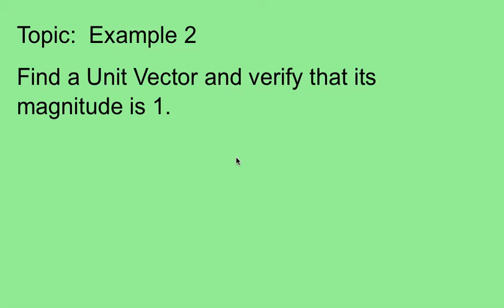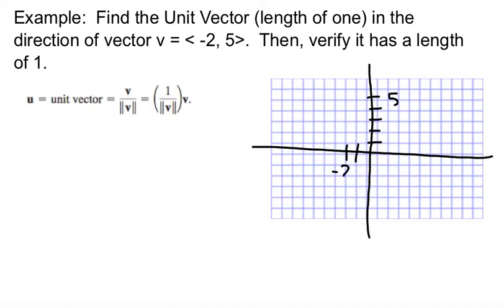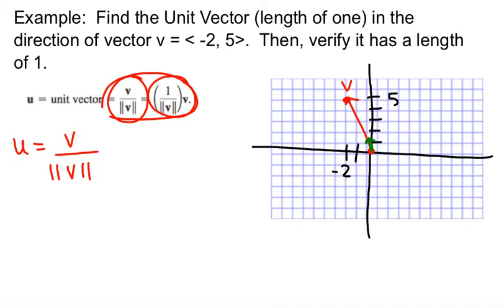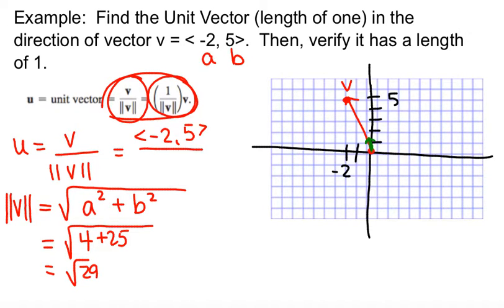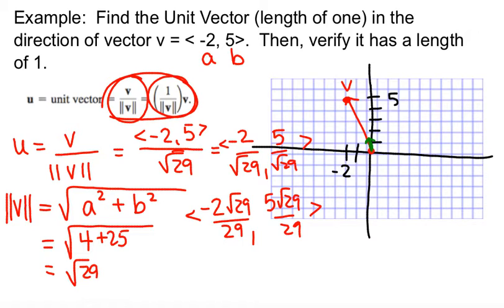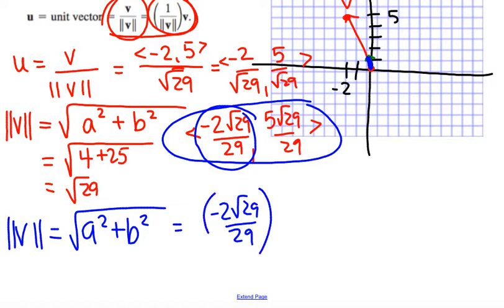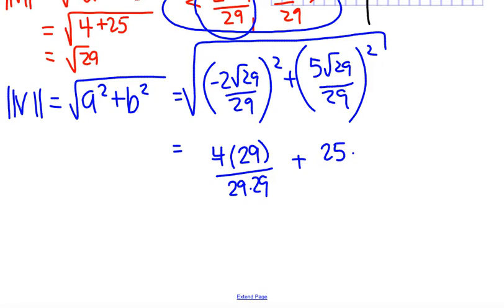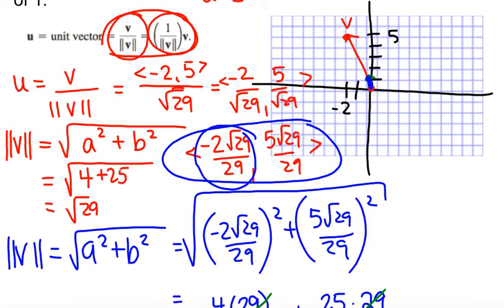Second Example Find Unit Vector in Same Direction as given vector